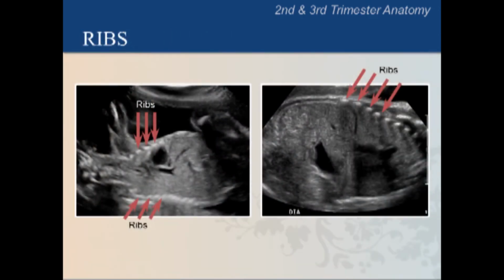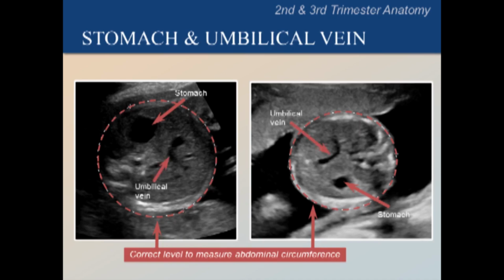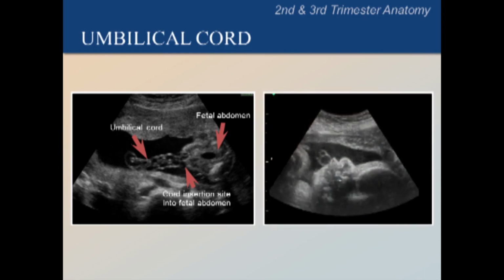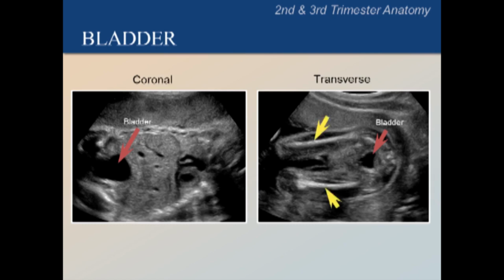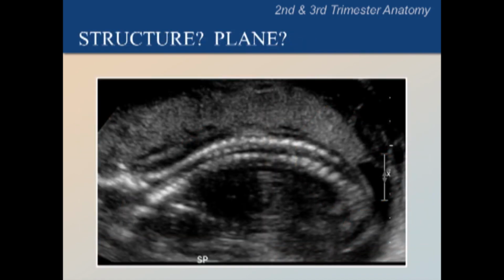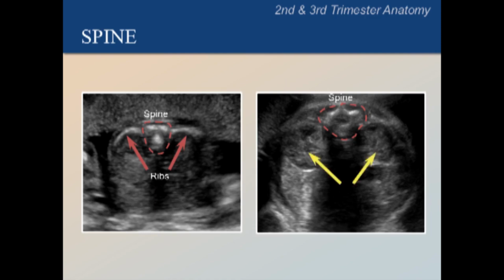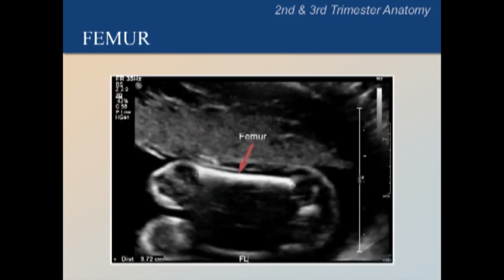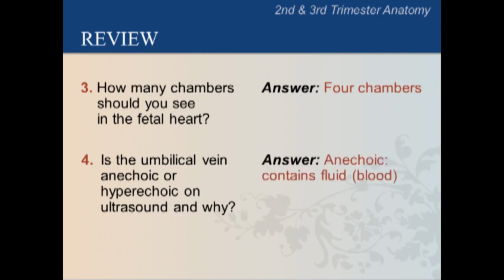Ultrasound Training Course 05 part 2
In this video we will continue the course of Basic Obstetric Ultrasound Training. This video will explore Fetal Anatomy in the Second and Third Trimesters.